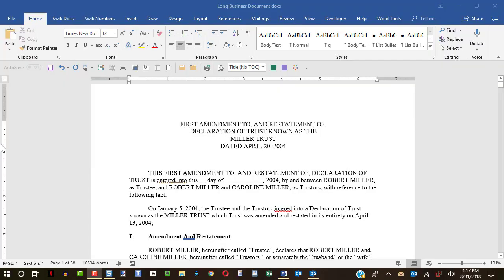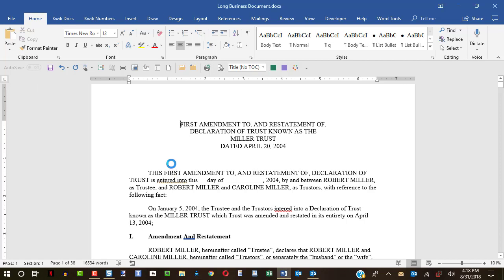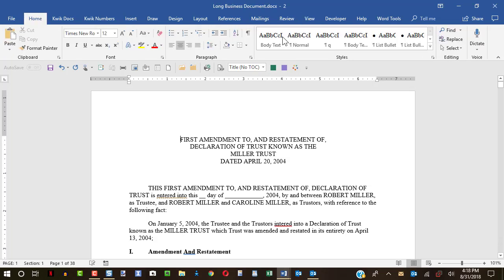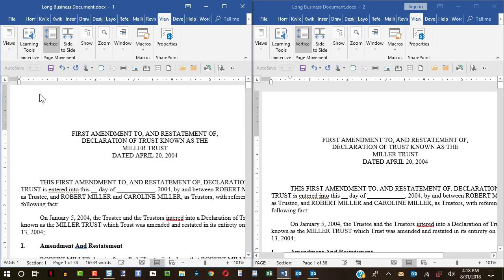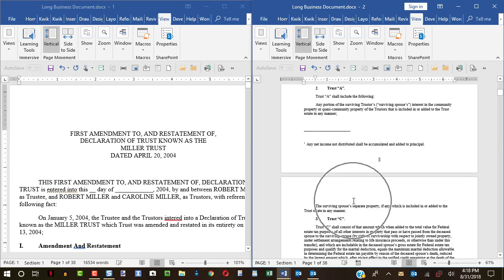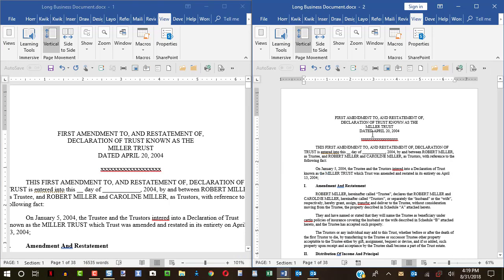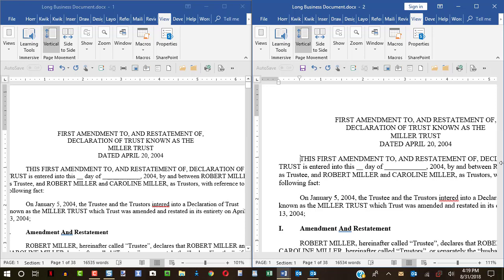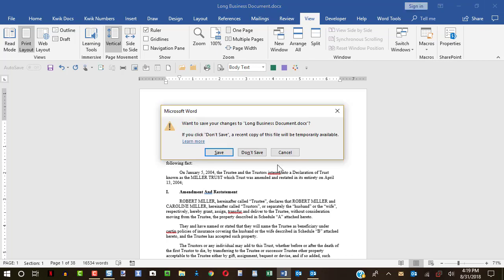MS Word: Simultaneously see two instances of one document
View two or more instances of one MS Word document at the same time.  Split document vertically so you can scroll to and type in different places at the same time.

This video uses MS Word 2016 and Windows 10 but works for any version of Word since 2007 and any version of Windows since Windows 7.

Law Office Solution provides software training, webinars, and Kwik Docs legal macros and templates for law firms. We specialize in helping legal professionals get the most benefit from MS Word for the least amount of effort.

We make legal formatting in MS Word easy to do for lawyers, legal secretaries, and paralegals. Through Kwik Docs, our legal macro package, we customize Word for common legal documents like letter, memo, fax, pleading, proof of service, verification, acknowledgment, etc. As well as help with complex outline numbering used in transactional and litigation documents.

Kwik Docs - there's a button for that!